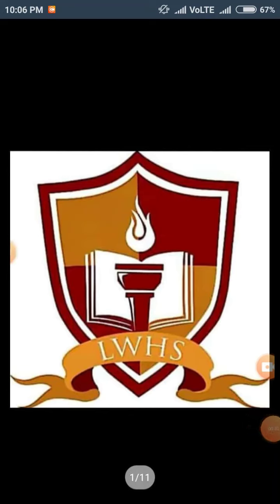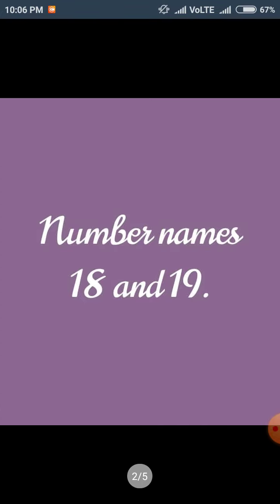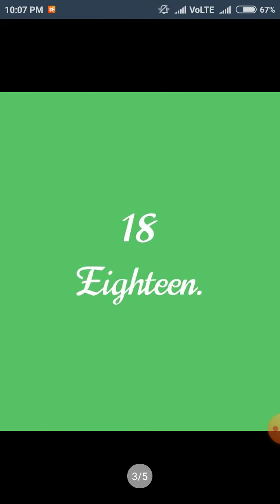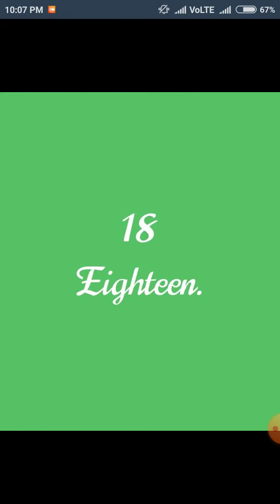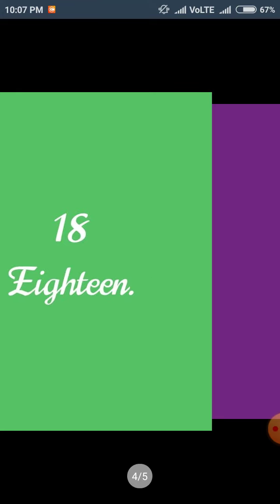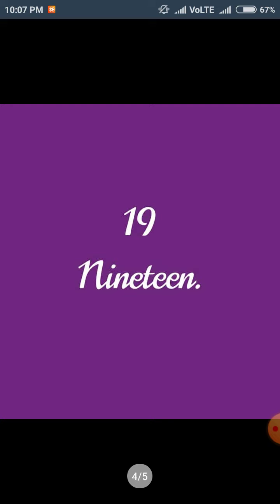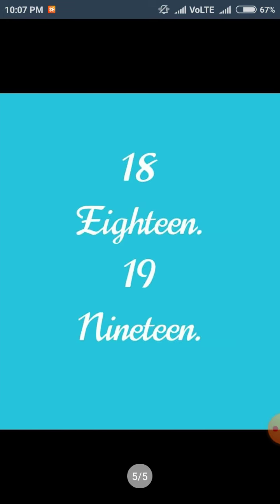23 07 2020 UKG JADHAV MAHAL 4